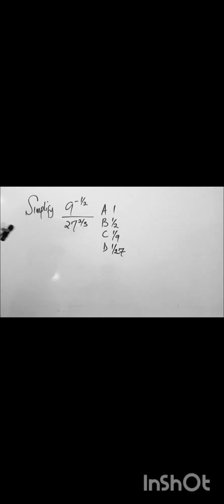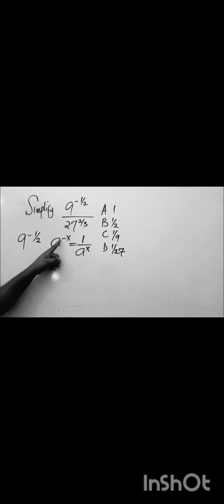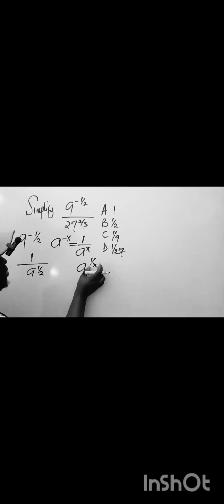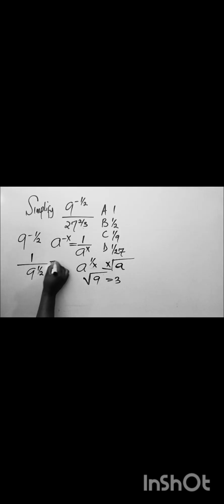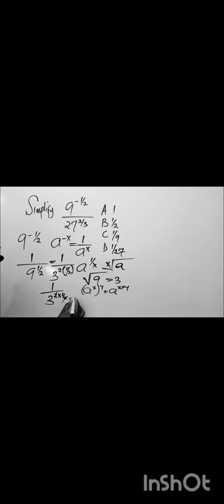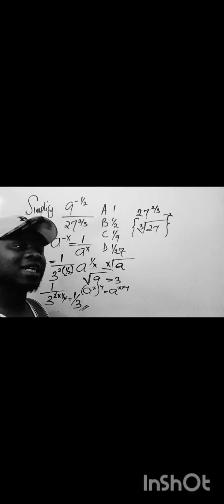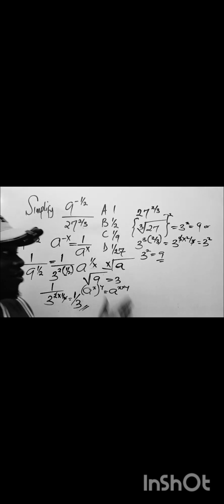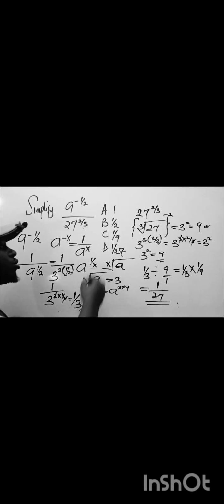Indices by kossydgreat